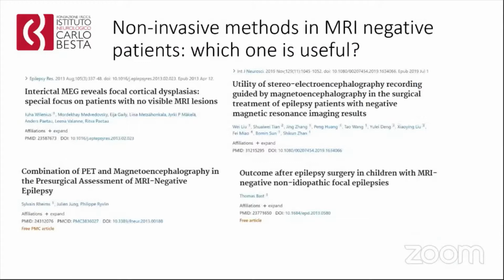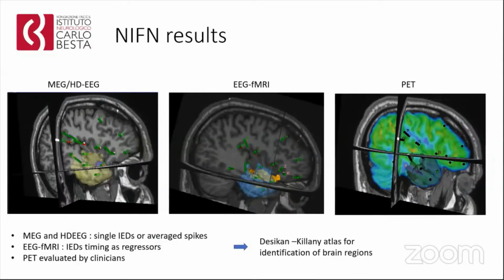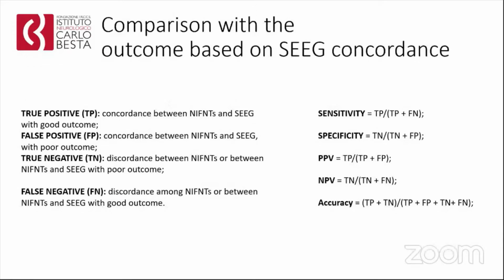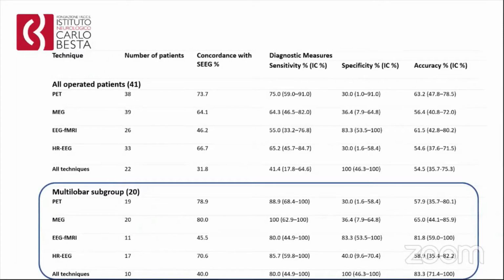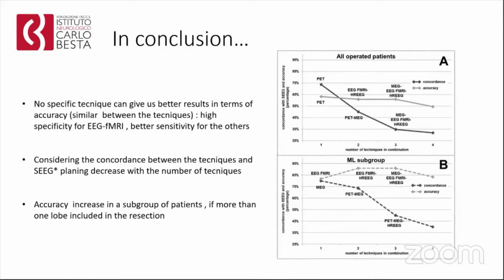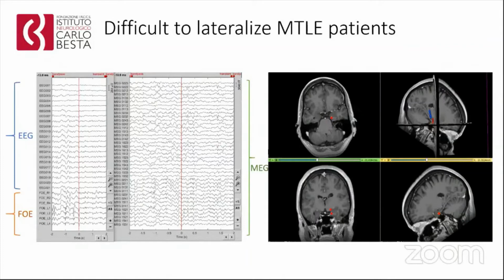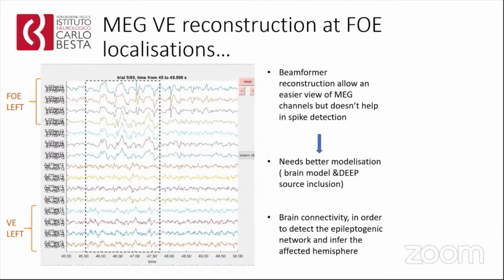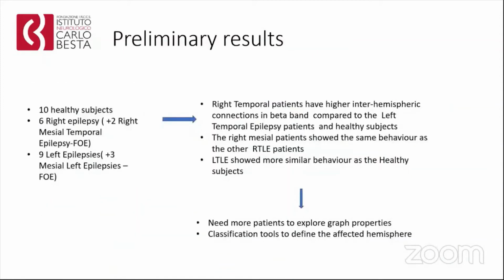NonInvasive Mathematics - Dunja Duran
Dunja Duran at NonInvasive Mathematics workshop: 14/04/2021